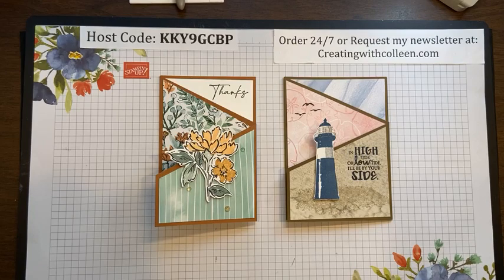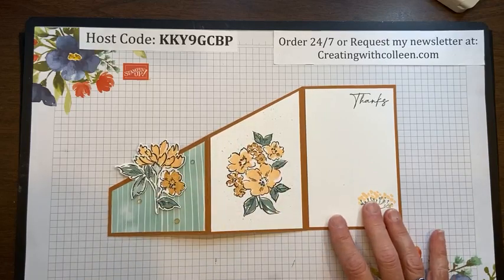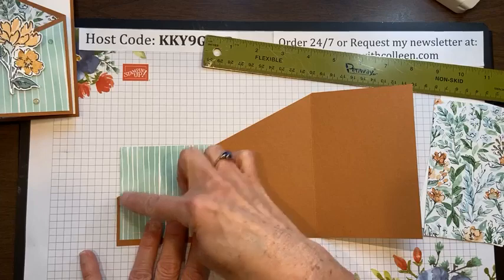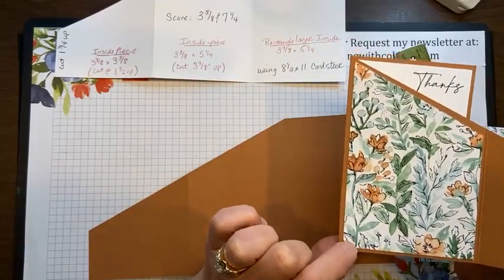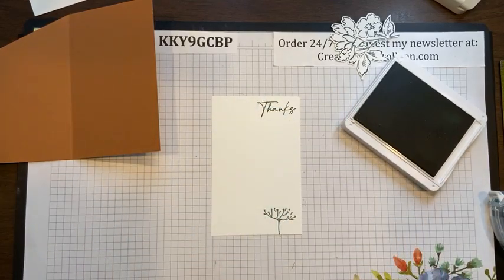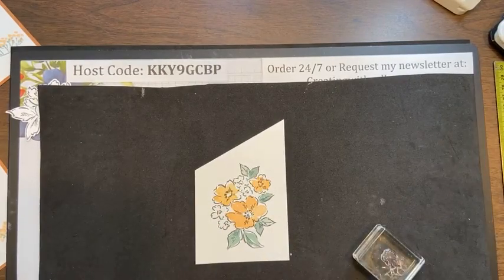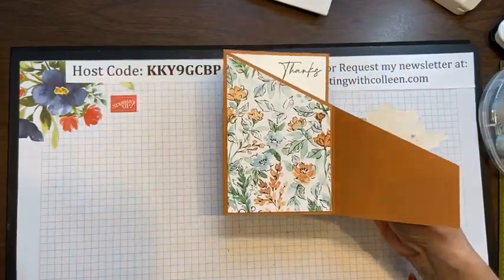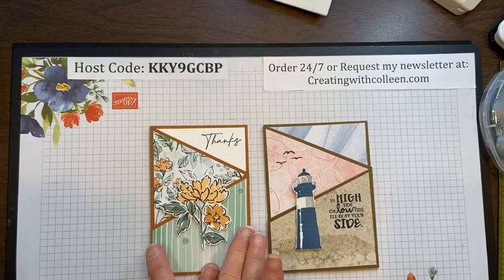Sneak Peek - Hand Penned Tri-Fold Angle Card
The New Hand Penned suite lends itself to any style of card! Here I show you an easy way to create a Tri-Fold Angle Card using an 8 1/2" x 11" sheet of cardstock. Please leave me a comment as to what you think as I always try to Better My Best! Thanks for stopping by and make it a creative day!
Colleen Magness
I come to you live every Wednesday, at noon ET so join me for lunch. You take a break and I will create!